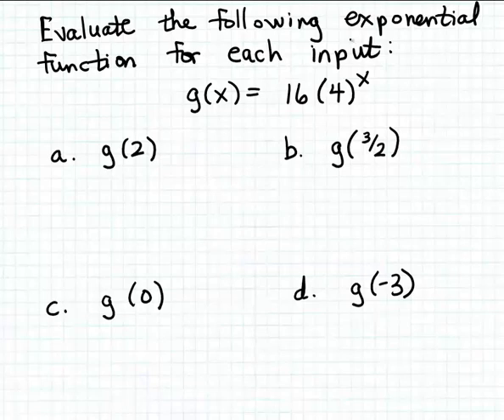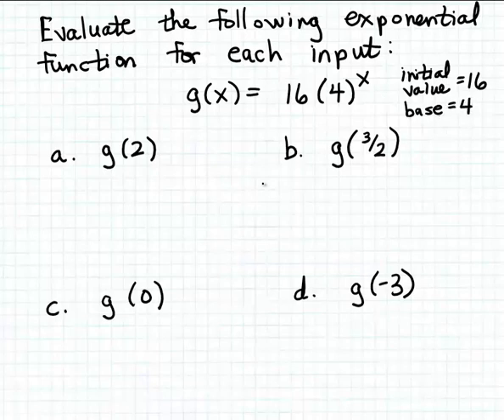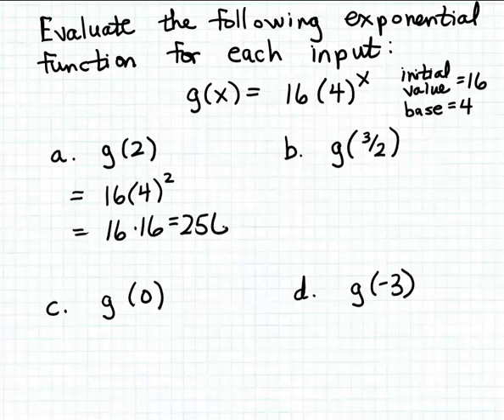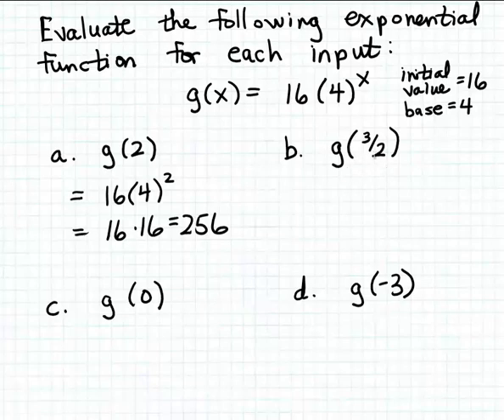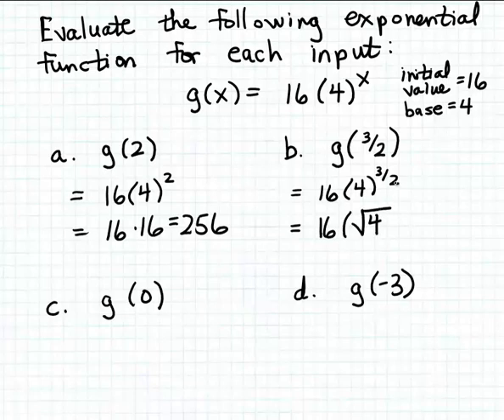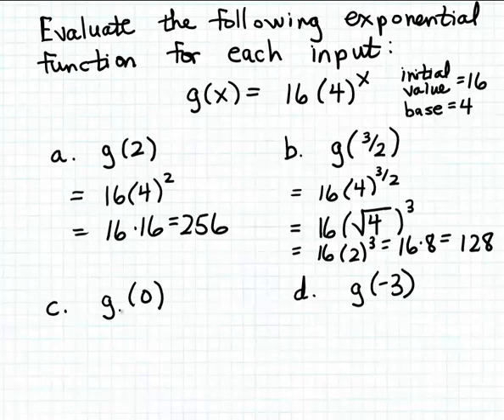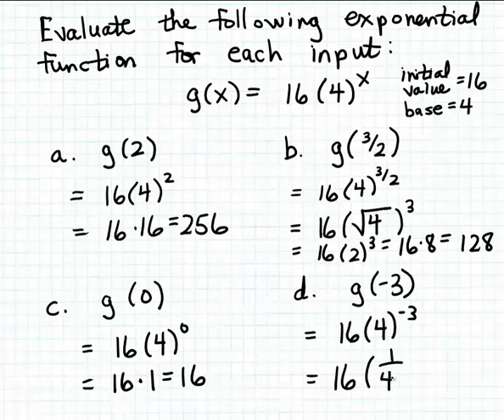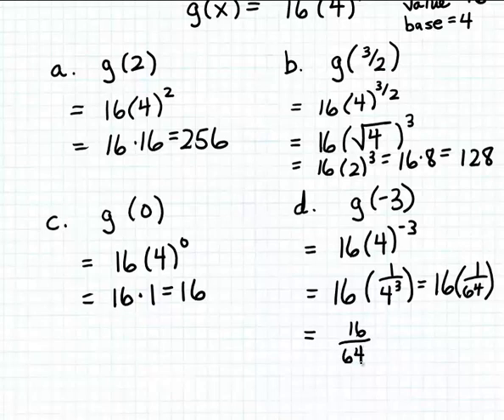Evaluating an exponential function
How to evaluate an exponential function